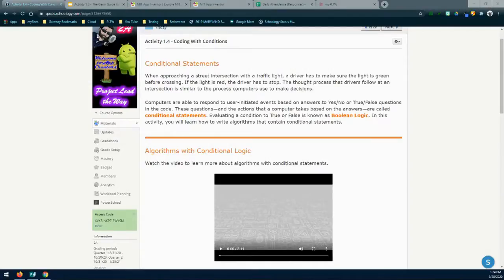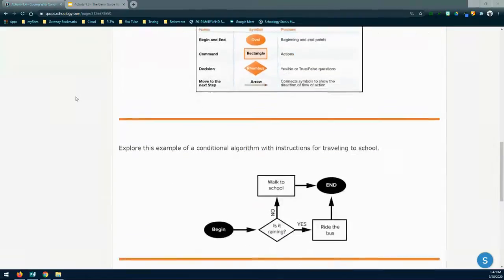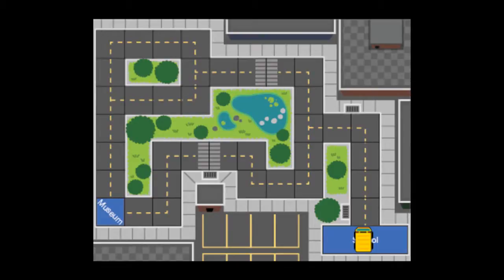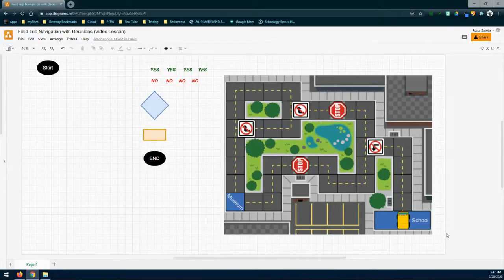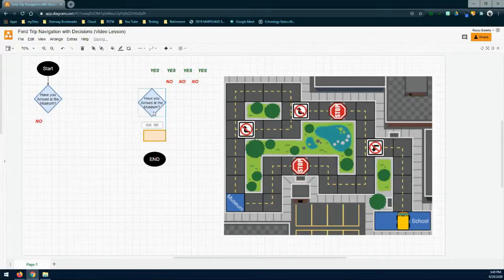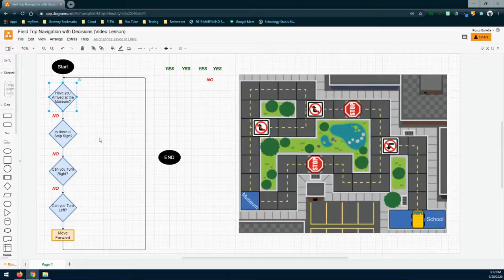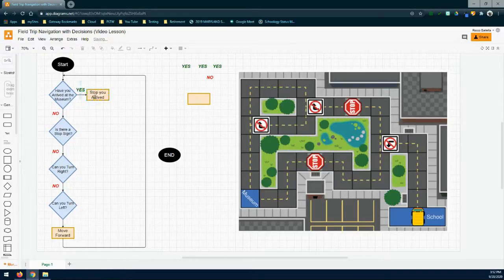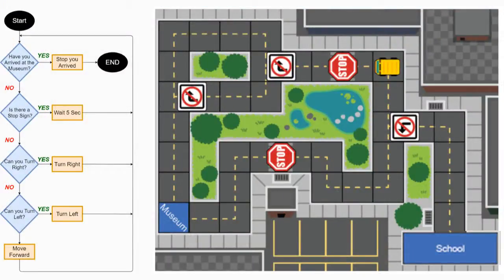Activity 1.4 - Coding with Conditions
Demonstration on Conditional Statements and how to create a Universal Algorithm for Activity 1.2